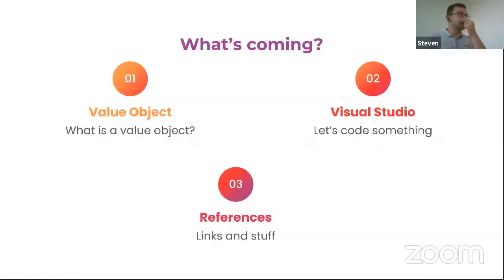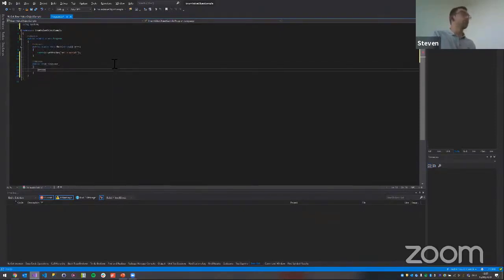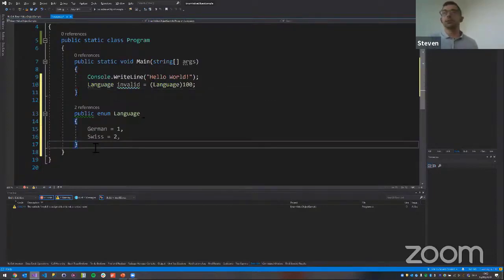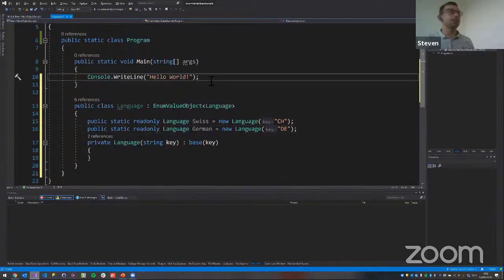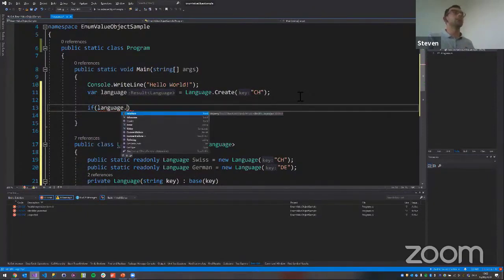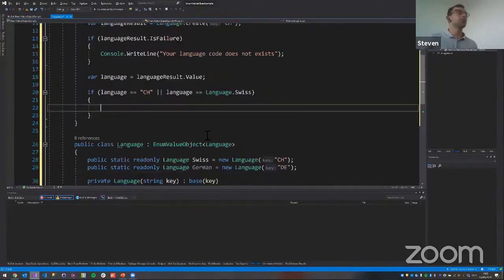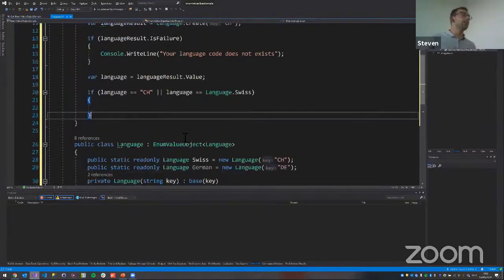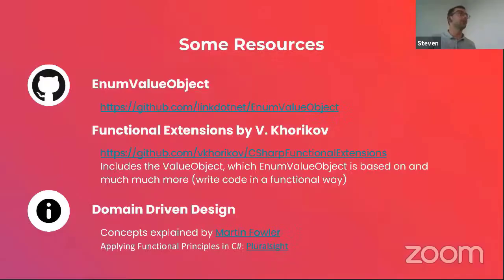Swiss Lightning Talks - 05 - Steven (EnumValueObject)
This is a User Group for and by developers specialized in Microsoft .NET technologies, regardless of your level. We plan to meet once a month, have great talks and share our passion about development technology.